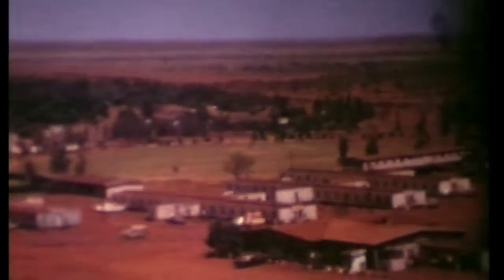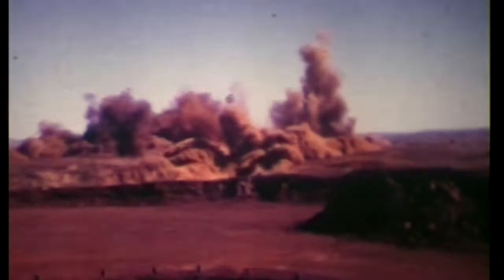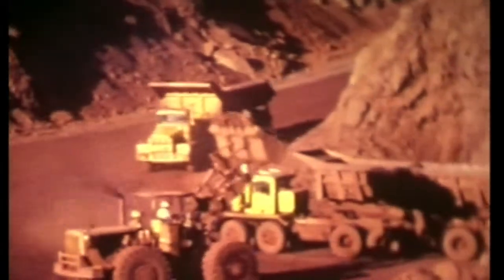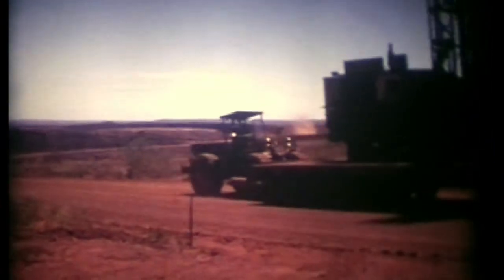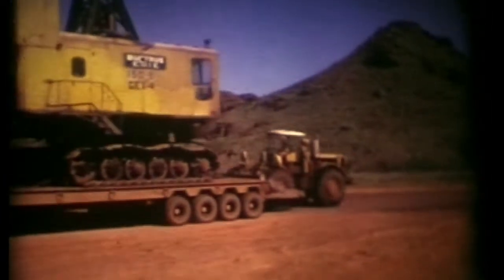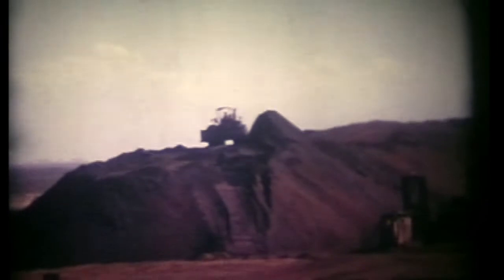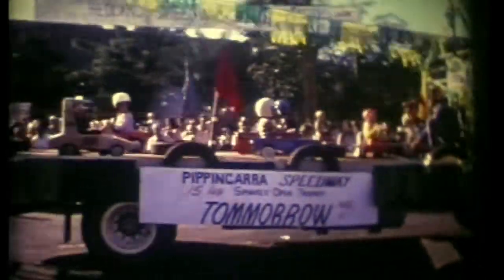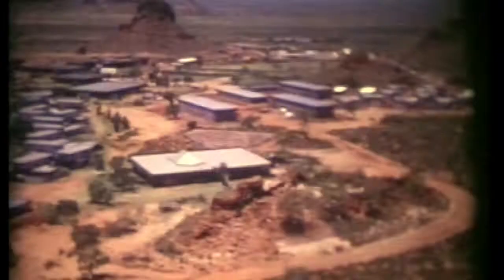Goldsworthy & Shay Gap 1970 +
Mining at Goldsworthy & Shay Gap in the early 1970's